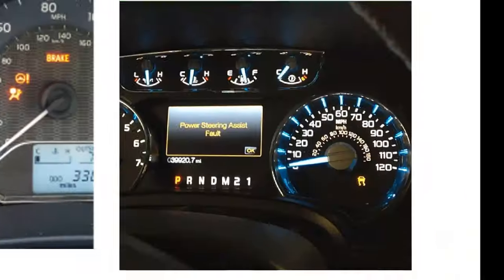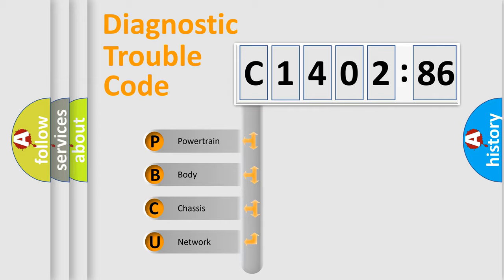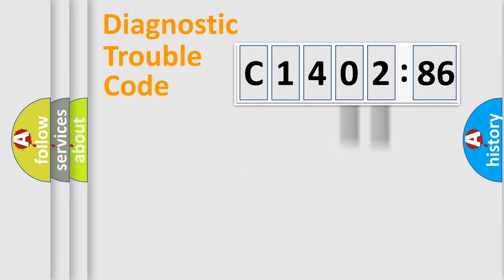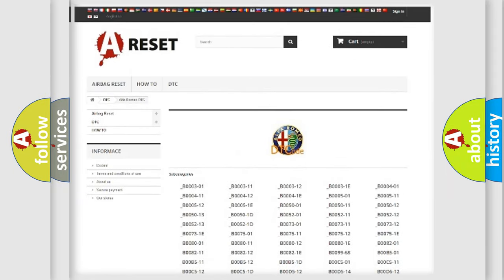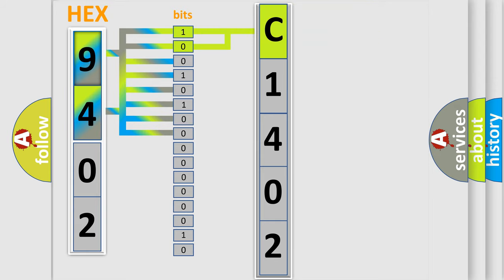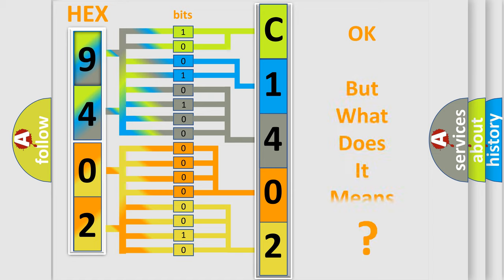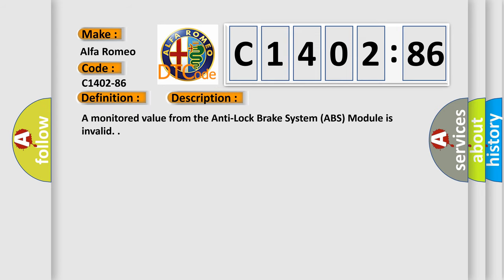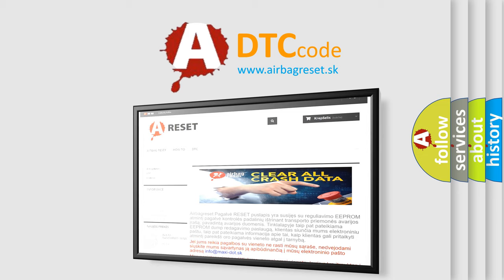DTC Alfa-Romeo C1402-86 Short Explanation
Contents:
0:21 Basic DTC analysis according to OBD2 protocol standard.
1:48 Insight into programming
2:58 A diagnostically understandable description of the Diagnostic Trouble Code
3:05 Basic error definition

Make:
Alfa Romeo
Code:
C1402-86
Definition:
Multi Axis Acceleration Sensors From Bsm (Brake System Module) Failure - Signal Invalid
Description:
Failure Type:
Signal Invalid